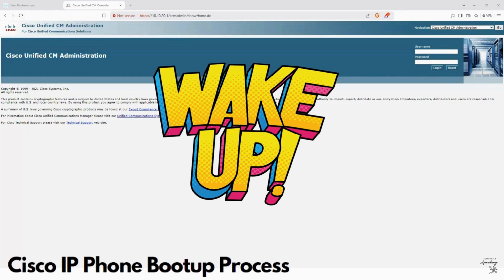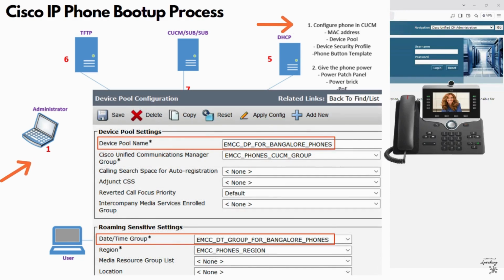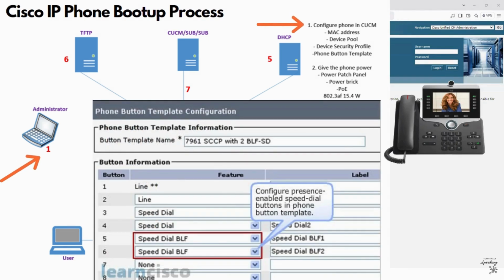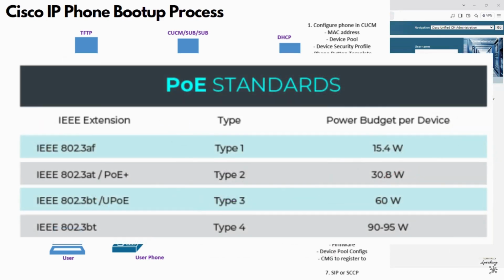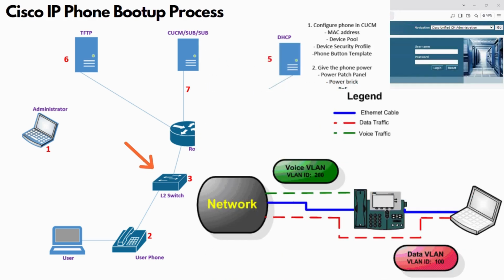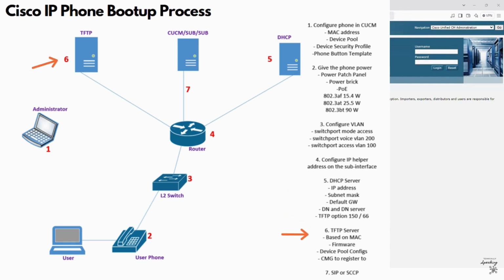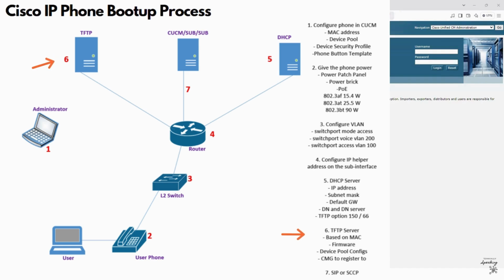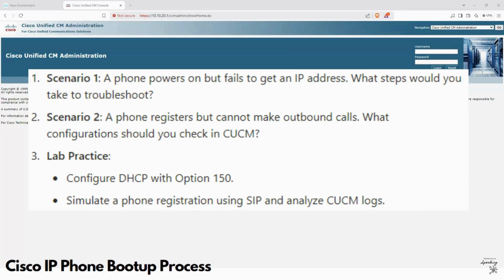How Cisco IP Phones Boot Up: Simplified Step-by-Step Process Explained!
Ever wondered how an IP phone powers up and connects to the network? 🤔 This video breaks down the IP Phone Boot-Up Process in a simple, easy-to-follow way!

You’ll learn:
✅ The key steps: DHCP, TFTP, firmware loading, and registration.
✅ How IP phones communicate with Cisco Unified Communications Manager (CUCM).
✅ Real-world examples and tips for understanding this critical UC concept.

Whether you’re preparing for certifications like CCNP Collaboration or just curious about how VoIP systems work, this video is packed with insights to help you level up your knowledge.

Help us reach our monetization goal by liking, commenting, and watching till the end! Every view counts. 🎯